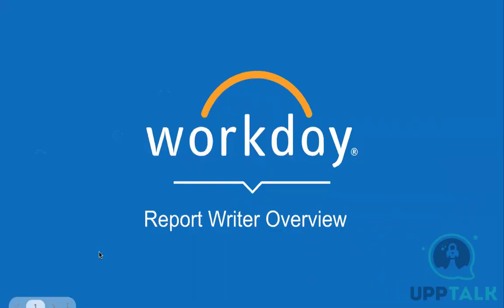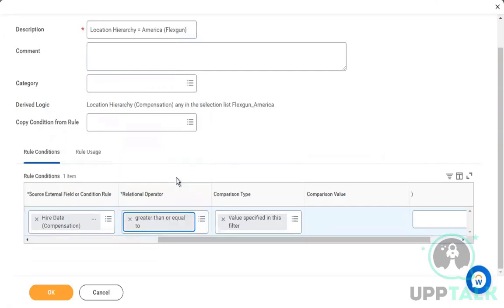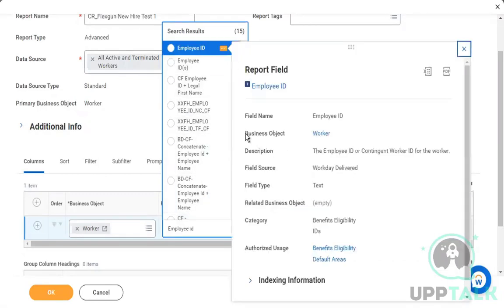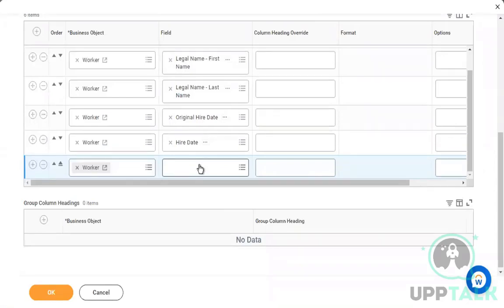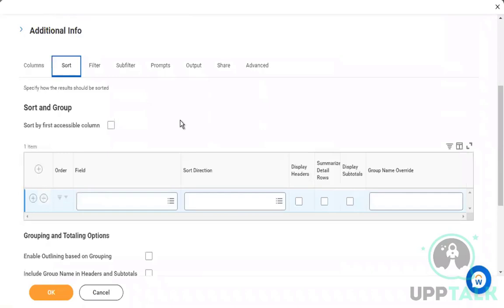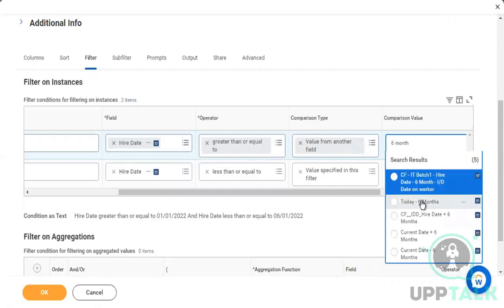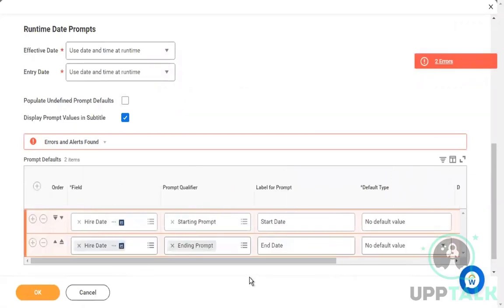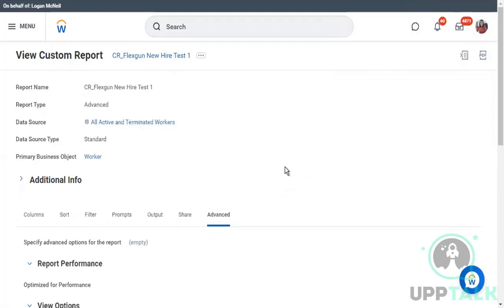Workday HCM Tutorial | Learn Workday HCM Online | Upptalk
In this video you will learn about Overview on CRF and Creating a Report.